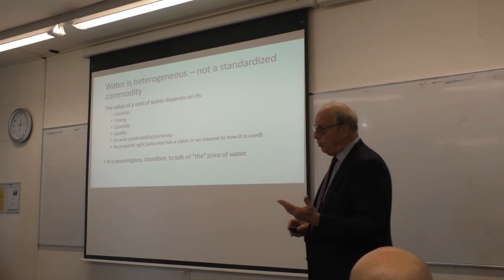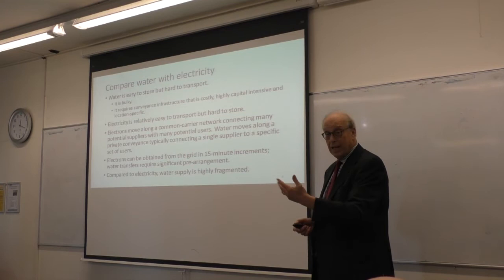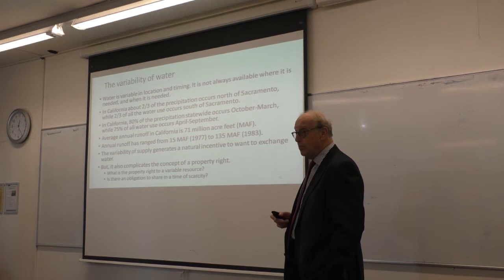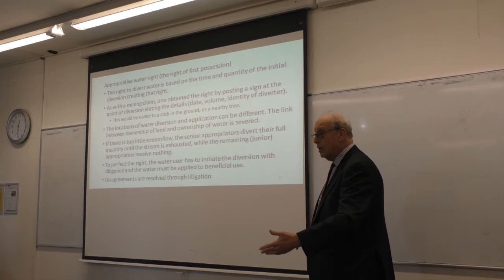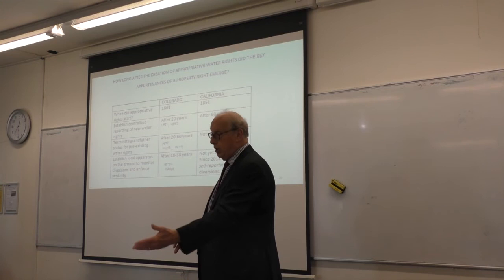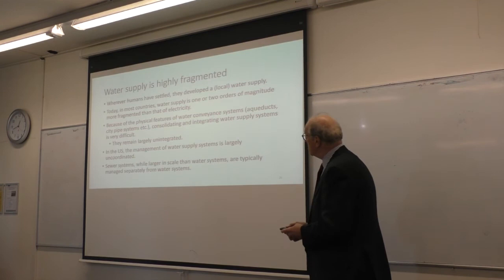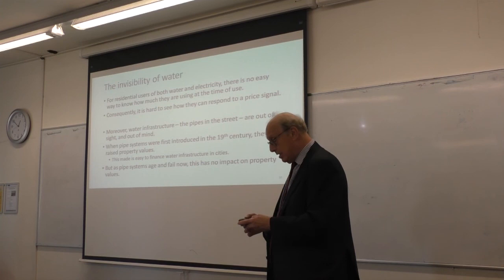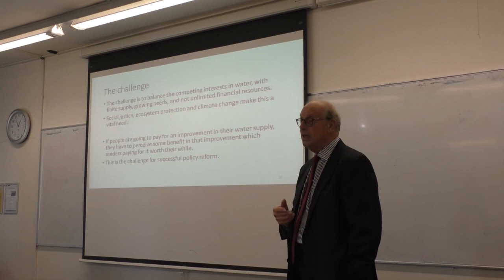Why the economics of water is so hard with Prof Michael Hanemann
The Future Dams project is pleased to present Professor Michael Hanemann, Arizona State University to discuss why the economics of water are so hard.

Economists typically analyse water issues using the same theoretical models they apply to other commodities. Like all theoretical models, those economic models simplify reality in order to focus on the key questions. However, the models become useless, even counterproductive, if they oversimplify, if they omit elements that are essential to the issue being considered. That happens frequently with economic analyses of water. Water has some distinctive features that are often overlooked or omitted in economic analyses – physical, attitudinal and legal features.

Because of its distinctive physical characteristics – water flows, its quantity is variable, the same molecule can be used sequentially for different uses by different people, in some uses it functions as a private good, in others as a public good, some of its uses (especially in agriculture) are only intermittent – water is a very heterogeneous commodity. Water is an entangled commodity – because of externalities associated with the use of water; because the supply of water (especially surface water) involves shared infrastructure that is jointly financed; and because of legal property rights which make water something of a communal good. More than any other commodity, water raises issues of equity.

Water also arouses strong feelings among the public that place real constraints on how it is provided and financed. In consequence, conflict is almost endemic in water; so is underpricing. Water economics needs to be more about bargaining and less about optimisation. Analysing the economics of water with a narrow focus on aggregate efficiency is usually misguided and often counter-productive.